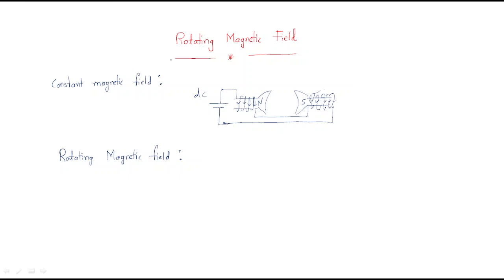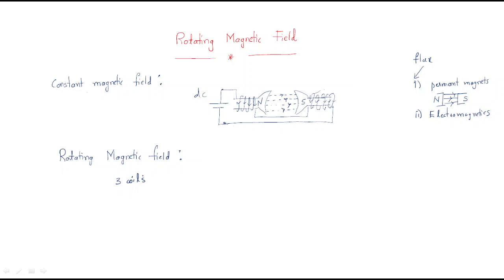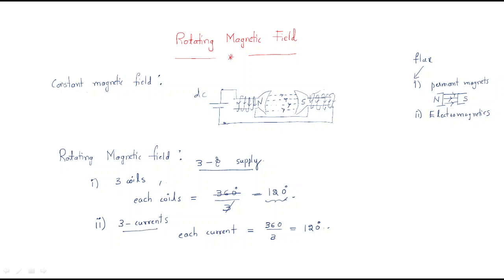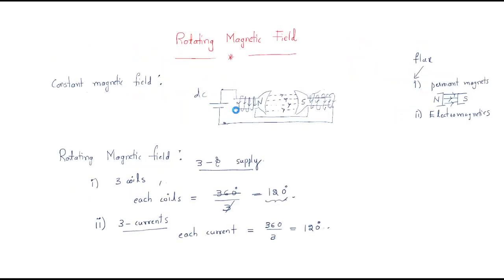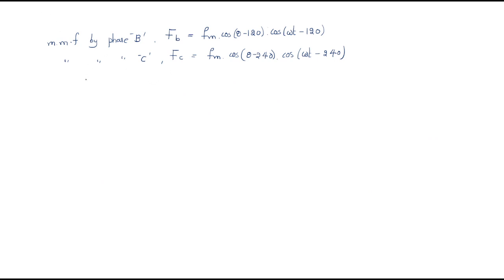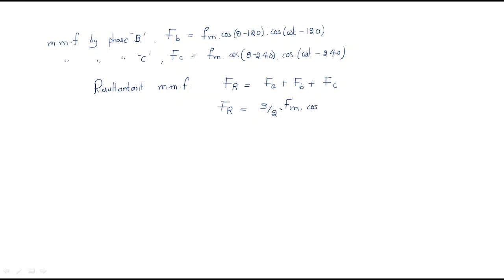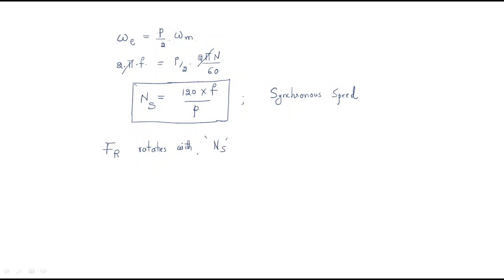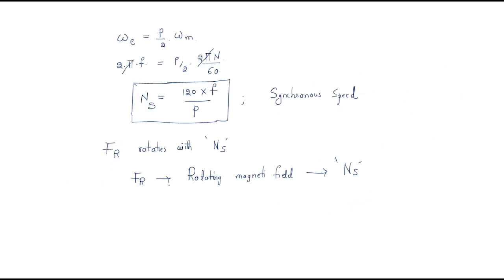Induction Machine | Rotating Magnetic Field - 1 | Machines | Lec-04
Introduction to machines
- Constant Magnetic Field
- Rotating Magnetic Field